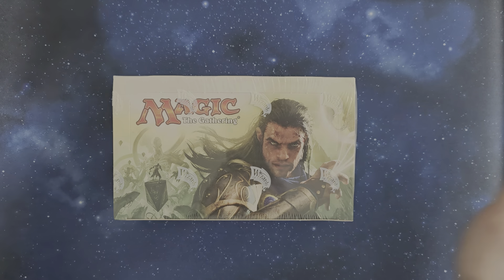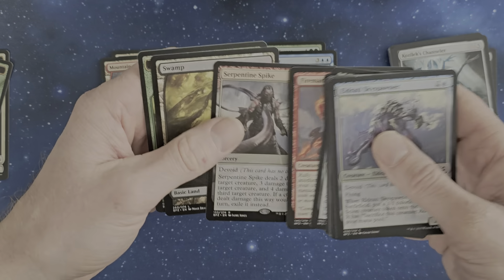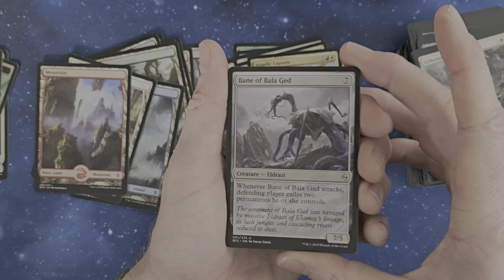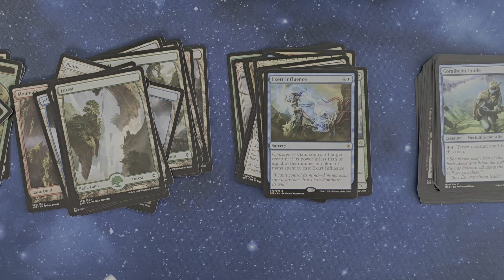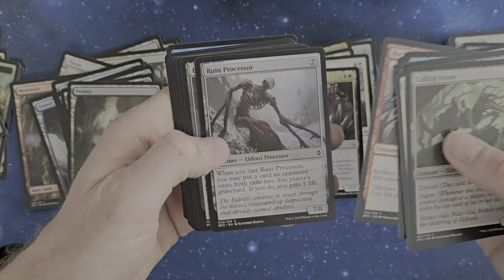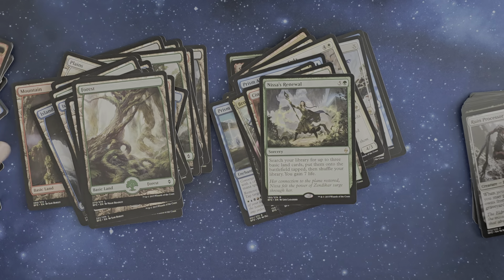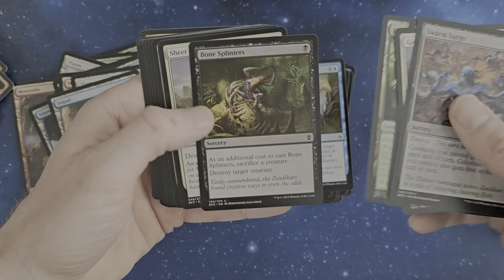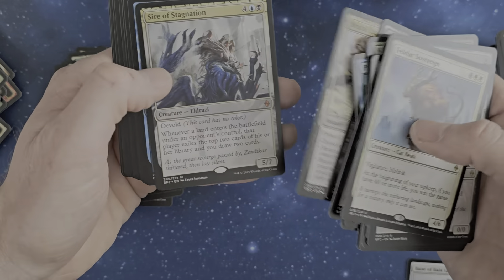What a bad box - Battle for zendikar Booster Box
Hello there!
Here's one of my Displays from my ripping streak :-)

or BTC towards Address
39o4siMzXYkF1PA2ZstTJivMsfRTRu56f2

All content comes from my own spare money.